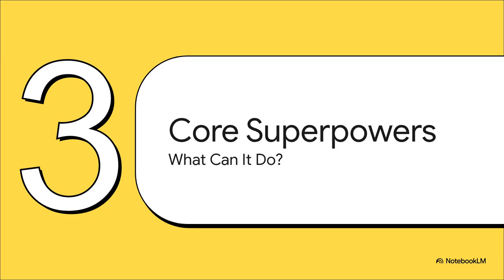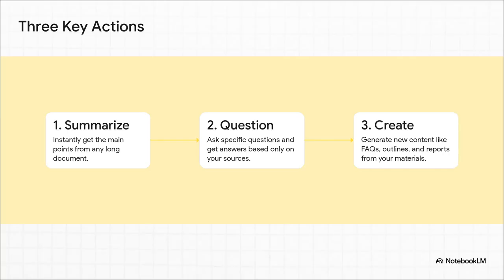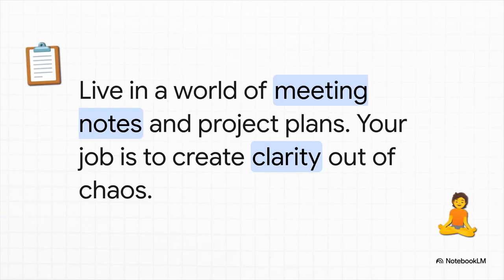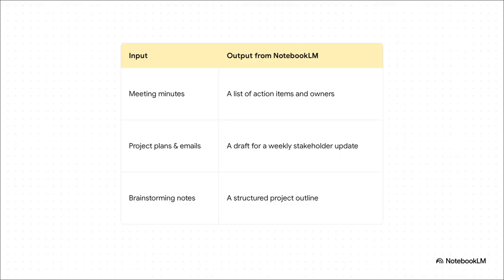NotebookLM 5 UseCases